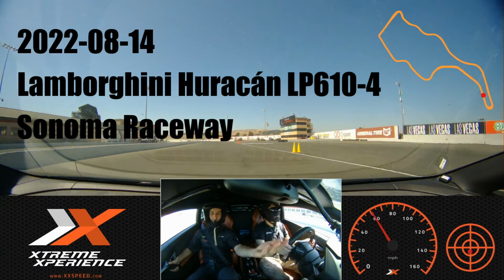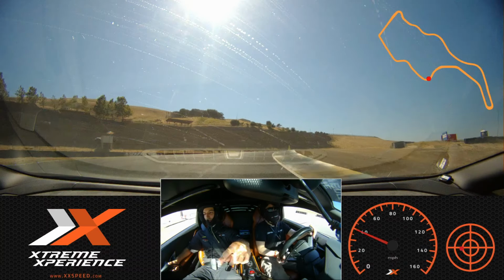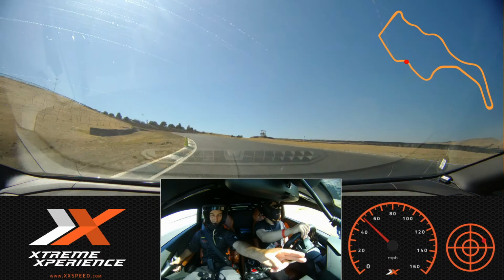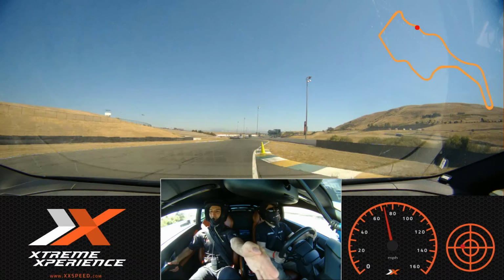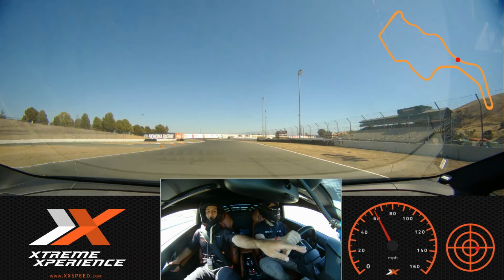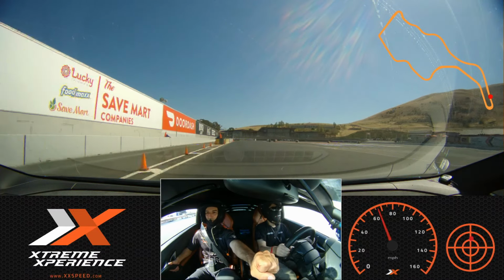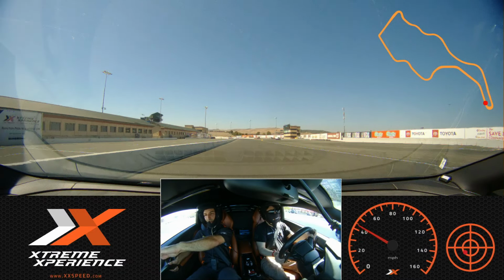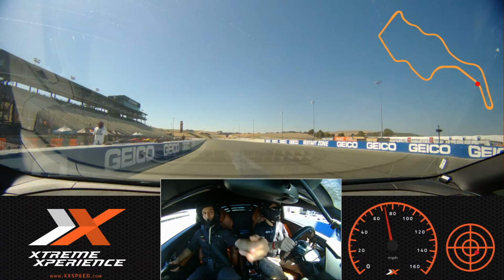2022-08-14 Lamborghini Huracán LP610-4 at Sonoma Raceway